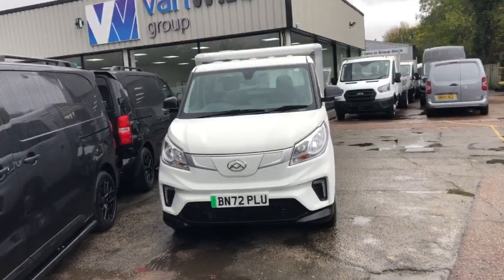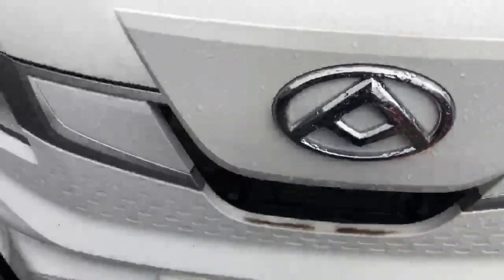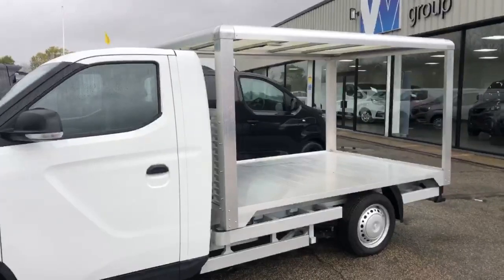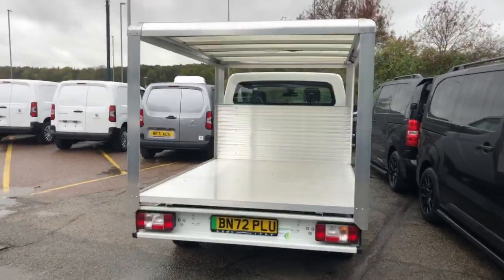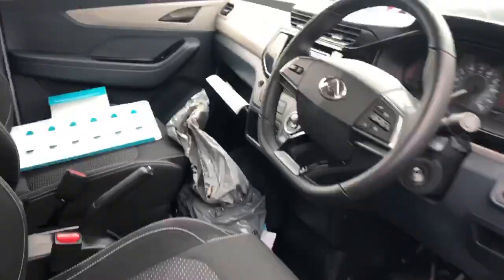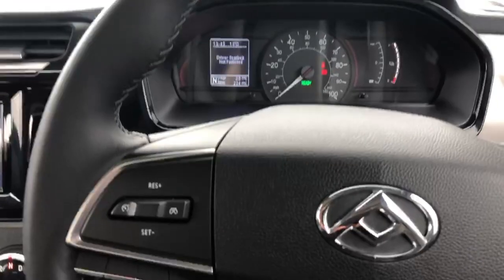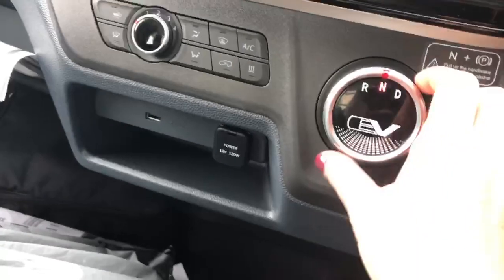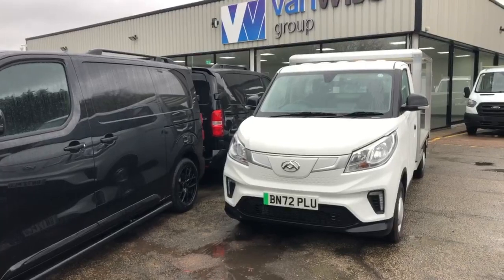2022 Maxus Deliver 3 E L2 Electric Chassis Auto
🚚 The MAXUS eDeliver 3 52.5kWh is the epitome of efficient and eco-friendly transportation in the electric commercial vehicle category. With an impressive range of 213 miles, this vehicle ensures you can handle your daily business needs without worrying about recharging frequently. 💯

Combining practicality with modern aesthetics, the eDeliver 3 is designed to make your work life easier. The side loading door grants effortless access to your cargo, streamlining your operations. Additionally, the solid rear door provides enhanced security and protection for your valuable goods. 📦🚪

Beneath its eye-catching exterior, the eDeliver 3 houses a formidable 52.5kWh electric battery, delivering seamless acceleration and a smooth driving experience. Its front-wheel drive (FWD) system ensures optimal traction and stability, allowing you to navigate various road conditions with confidence. 🚀💨

Get ready to embrace a greener future and elevate your business to new heights with the MAXUS eDeliver 3 52.5kWh. 🌿🔋